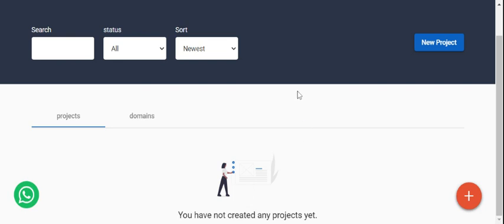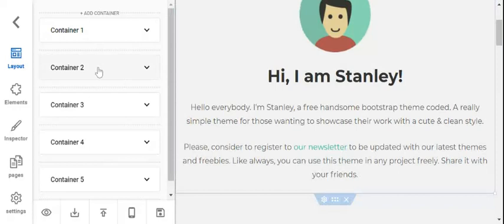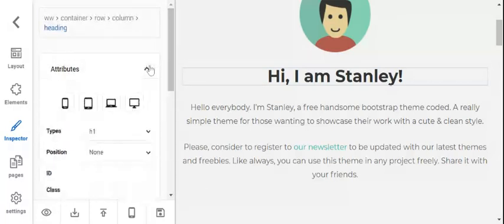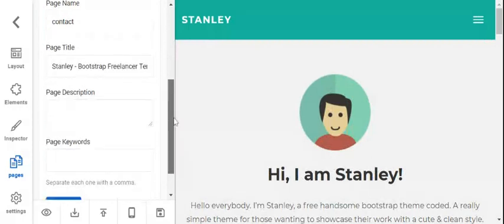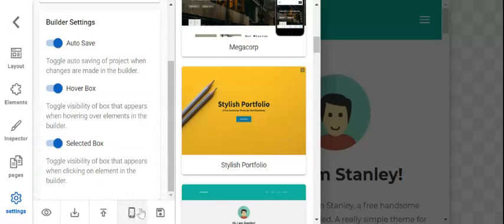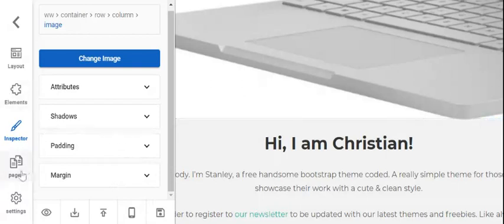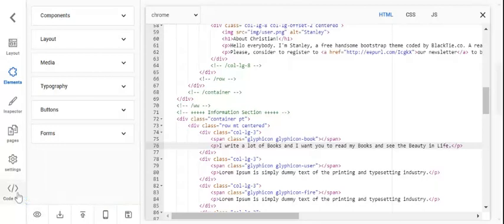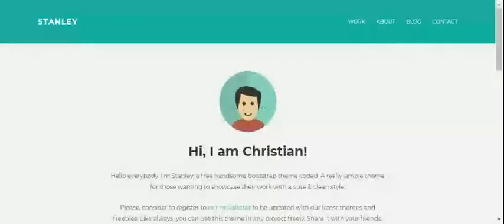How to Create a Website in Nigeria with 360 Website Builder in 2021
In this Video, Rae takes you through the steps on How to Create a Website in Nigeria with 360 Website Builder

In our Previous Vide, we talked about how to create an Account and we also took you through the 360 Dashboard and all the navigations

In today's series, we are now looking at the Elements, Container, Selector, Settings, and the Code Editor

We showed you how to Save, Download and Preview your Website Project in different Screen sizes, from Mobile, Smart Phones, Tablet, Laptops and Desktop devices